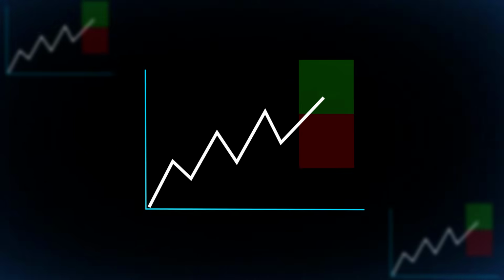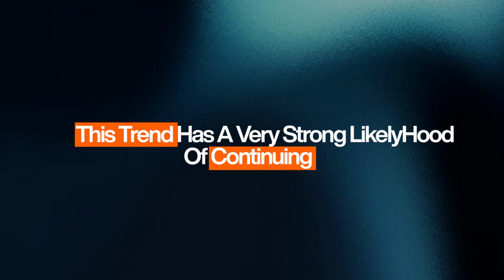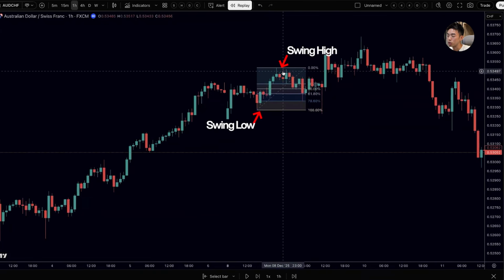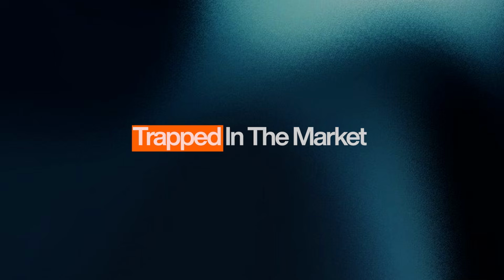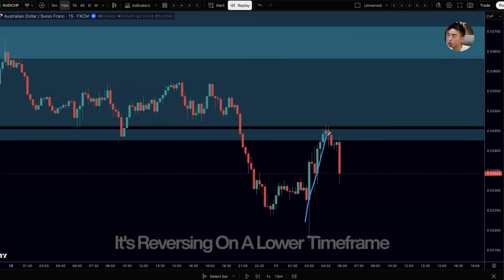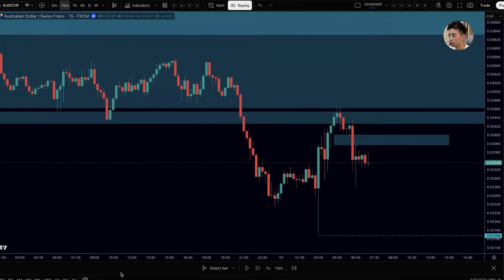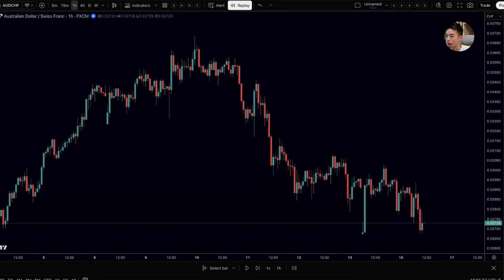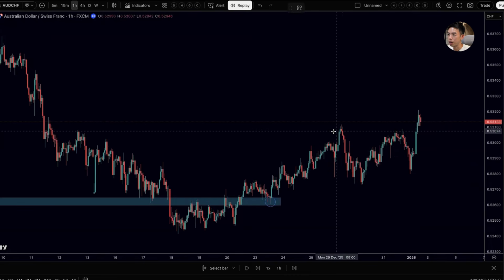How I Catch Trend Reversals Before Everyone Else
The trend is not always your friend. You, being the trader you are, need to be able to recognise when the trend is starting to show signs that it’s reversing.

In this video, I’m going to show you how to identify the signs that the trend is failing and how you should be getting in on the reversal side as early as possible.